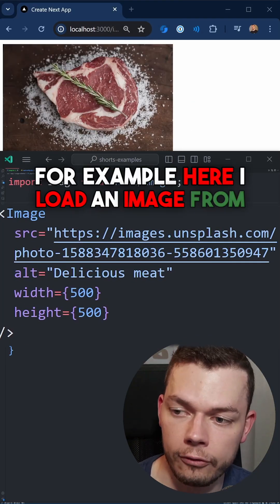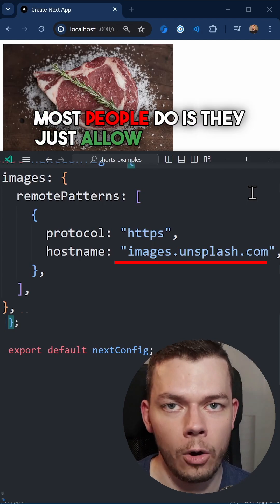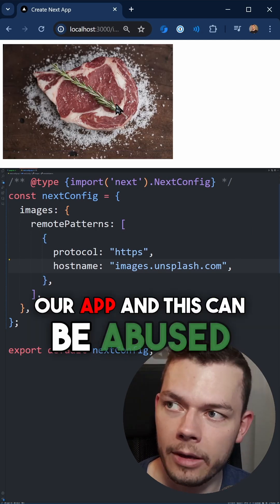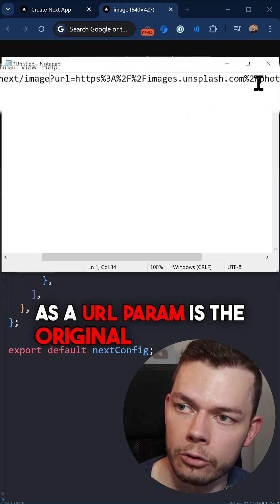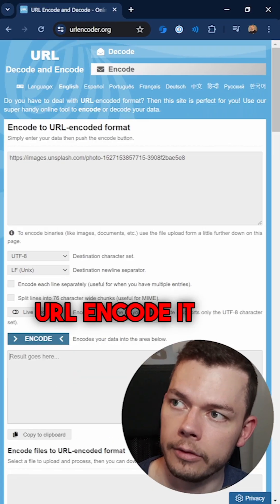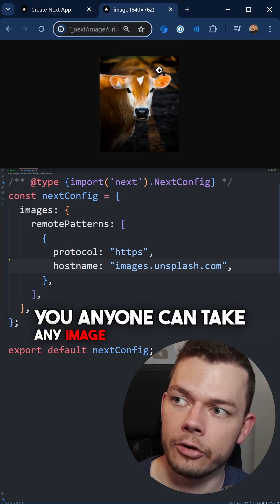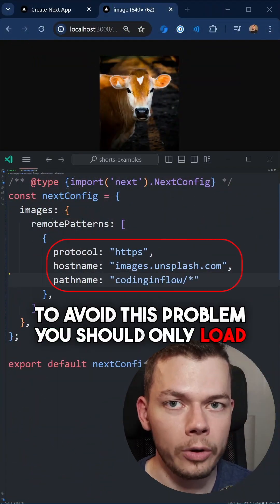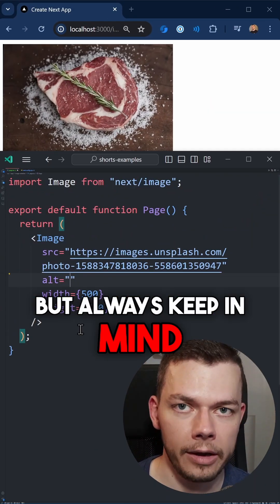Next.js: Never Whitelist Image URLs You Don't Own ⚠️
Why you should never allow image remote URLs that you don't own.